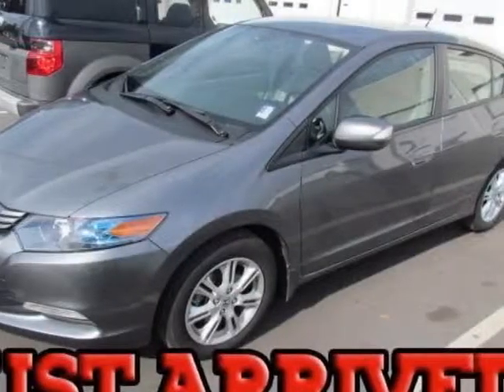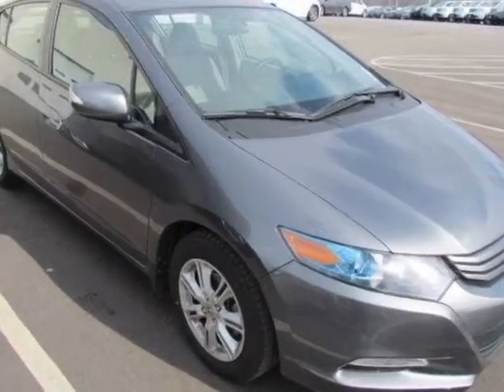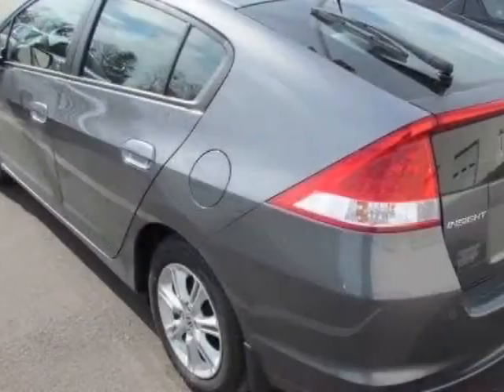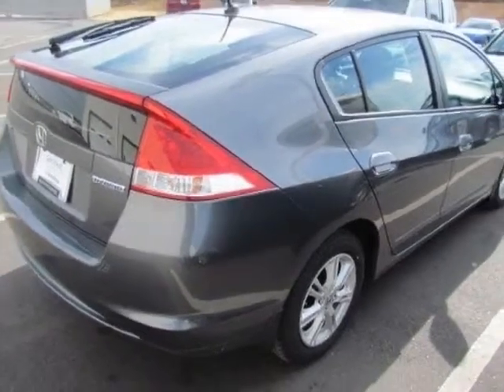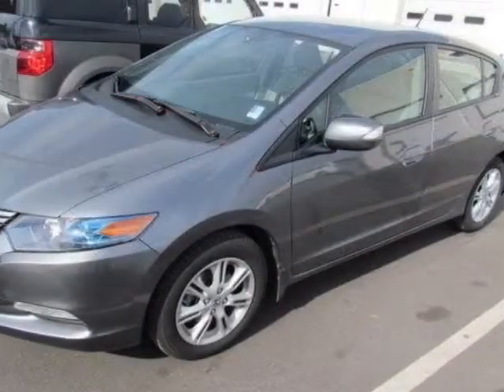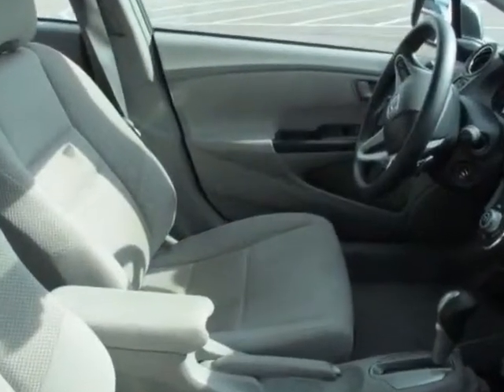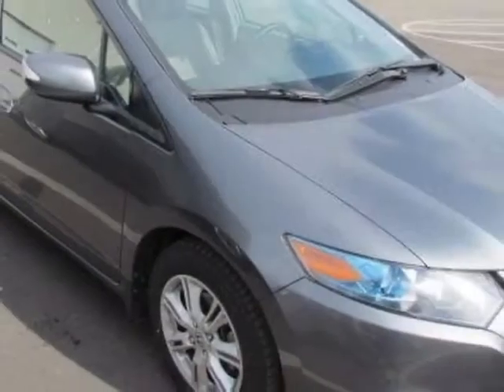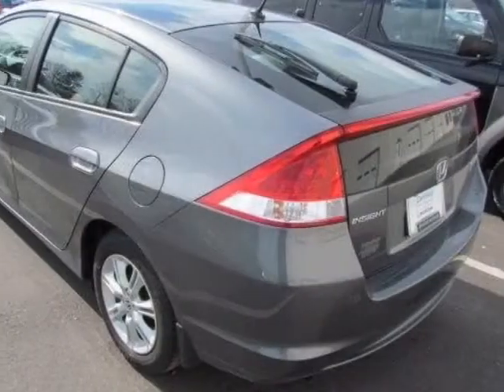2011 Honda Insight 5dr CVT EX Sedan - Easley, SC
Hendrick Honda Easley, Easley, SC - Honda Insight 5dr CVT EX